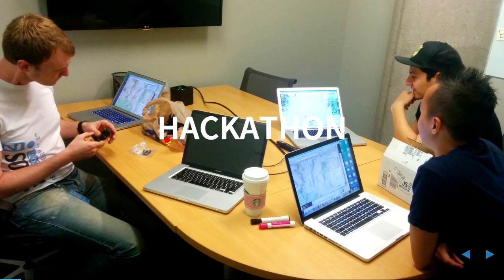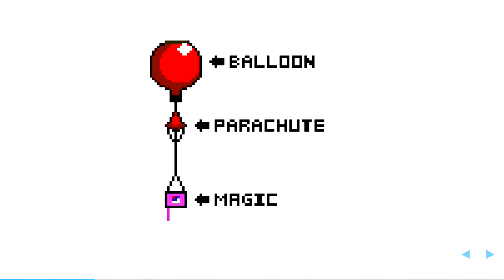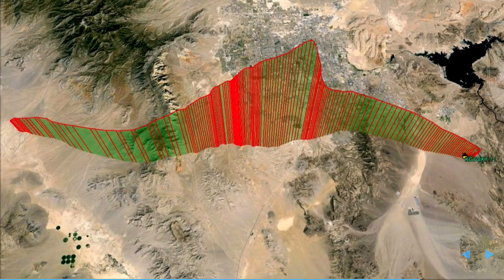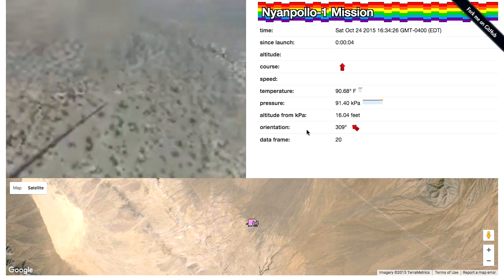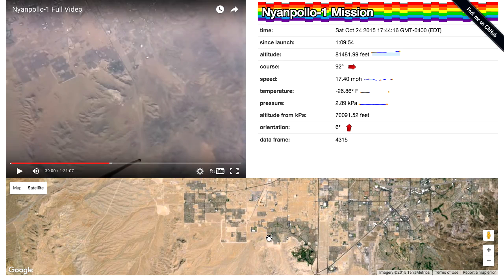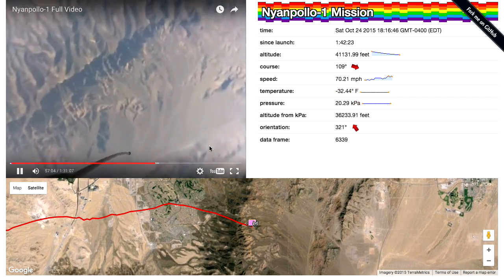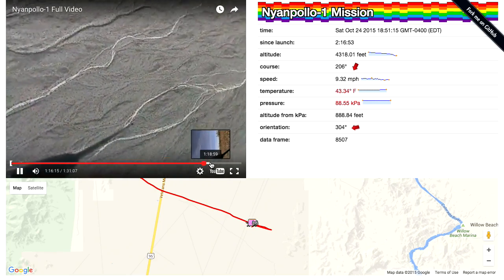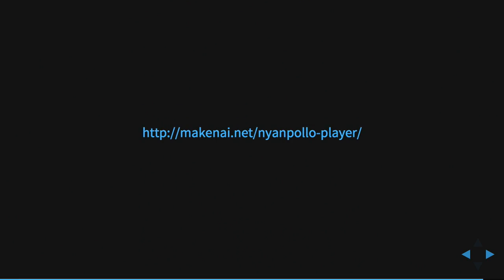Daniel Harden - JavaScript in Space - JSConf US